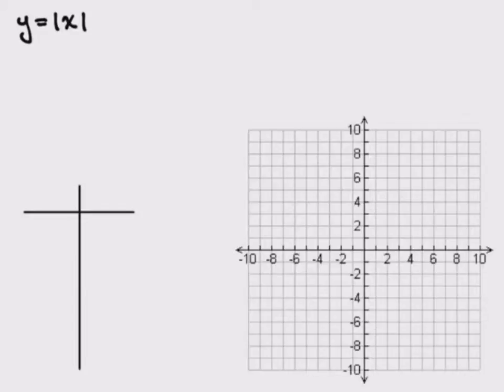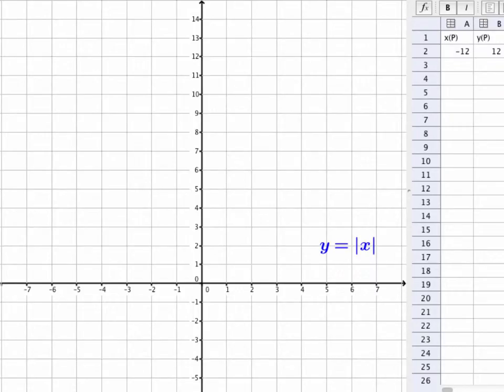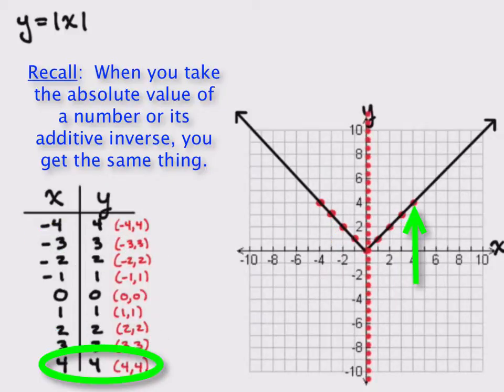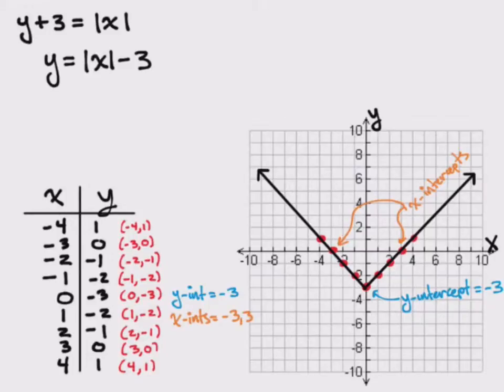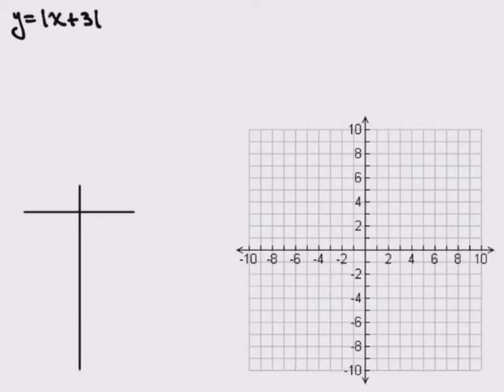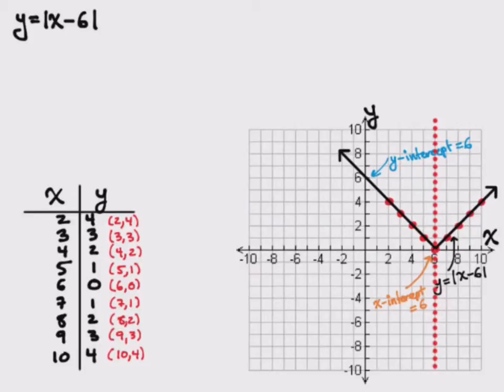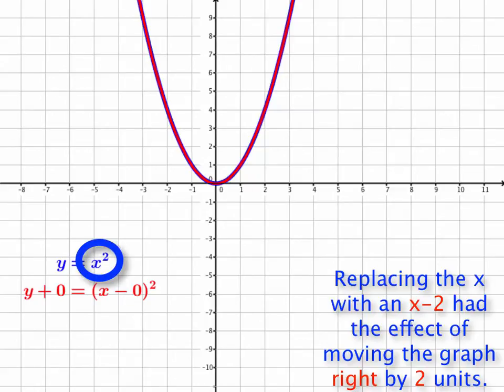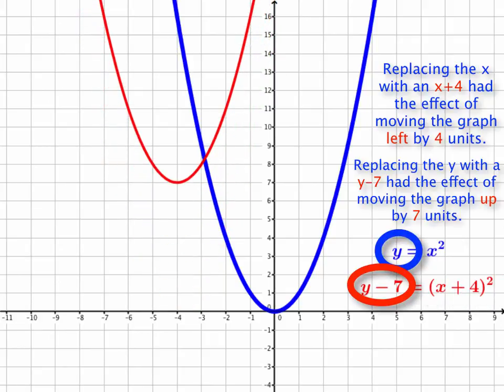C4V15 Part 1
An introductory video on graphing absolute value equations and functions.